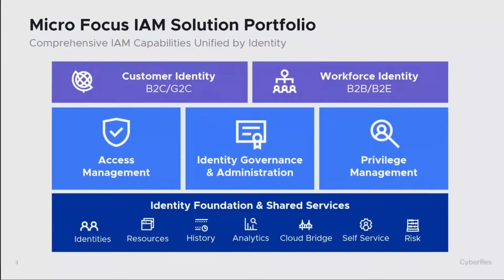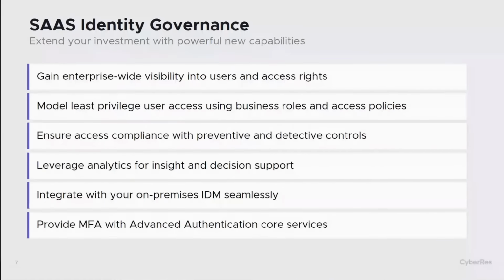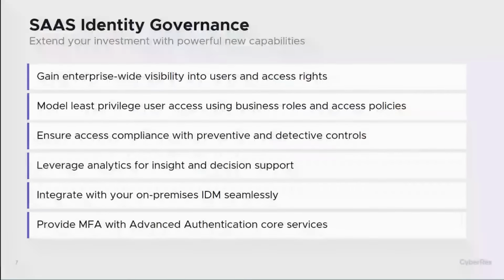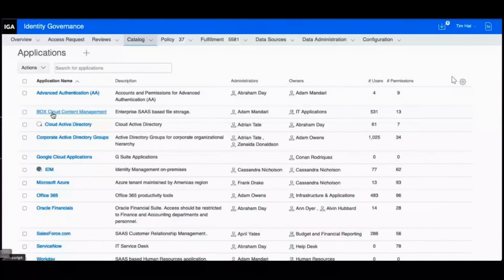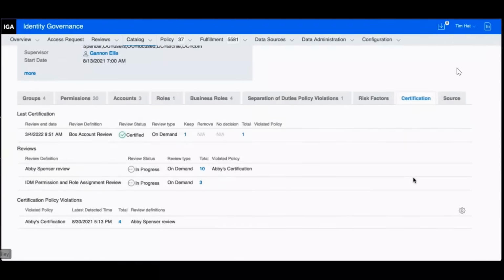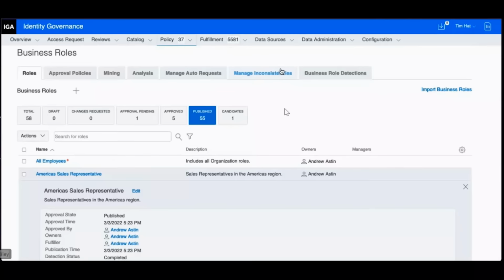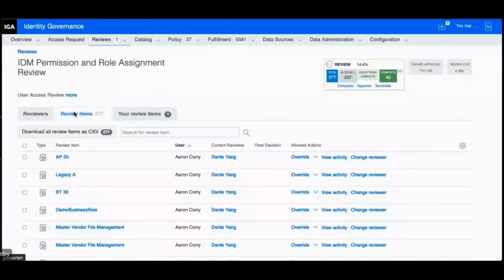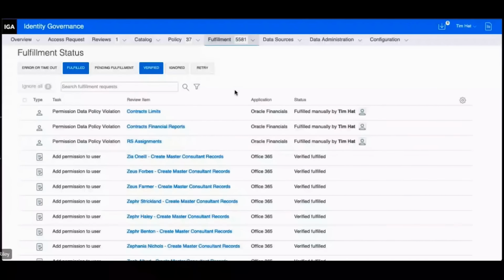NetIQ Identity Manager: Transition to IG SaaS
We explain the benefits you realize when you extend your on-premises NetIQ Identity Management solution with NetIQ Identity Governance SaaS and how our hybrid deployment support gives you the flexibility to extend your existing on-premises investment with SaaS based capabilities so you can move the SaaS in the way that's right for you.

We present a few highlights of the key governance aspects of visibility of who has access to what, the access modeling and policies that let you establish who should have access to what, and then the enforcement to seeing those changes in the system and responding to those changes, and then fulfillment and verification making sure that those changes that were we requested actually happened in those connected systems.

Demo [11:06]

Our full IGA SaaS capabilities can help you better manage risk and compliance in your organization and help you leverage your investment in NetIQ Identity Manager and keep your assets secure.

Micro Focus is now part by OpenText. Our combined power increases our expertise and fuels information management innovation in the cloud.